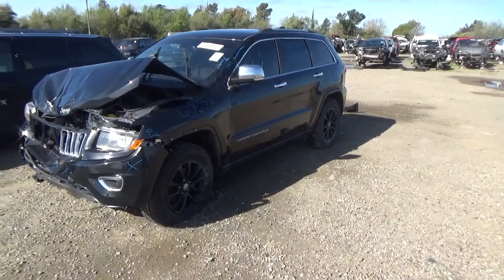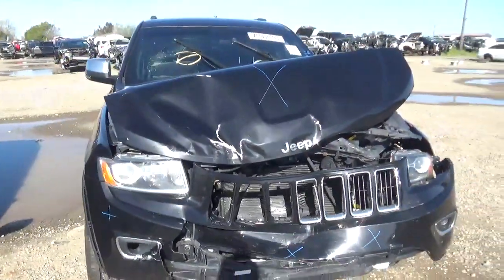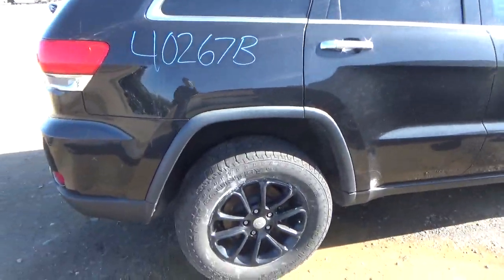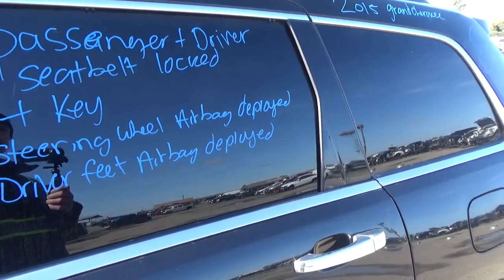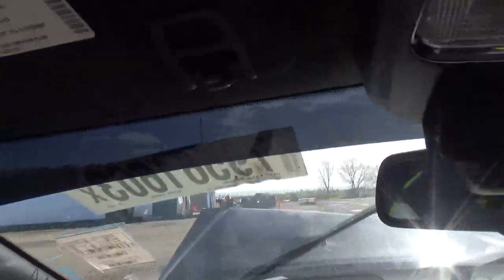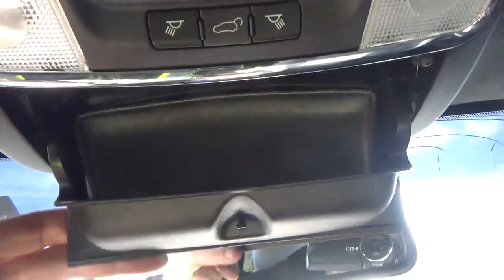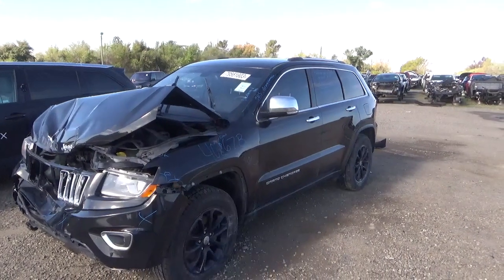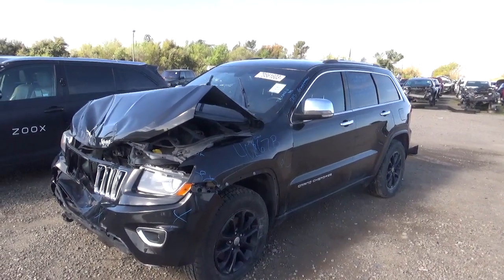STK# 40267B 2015 Jeep Grand Cherokee